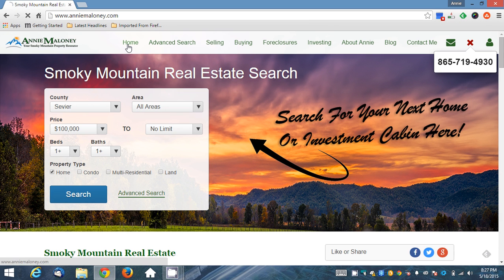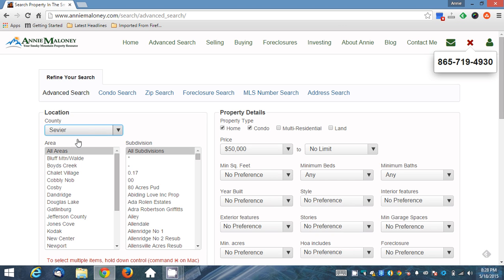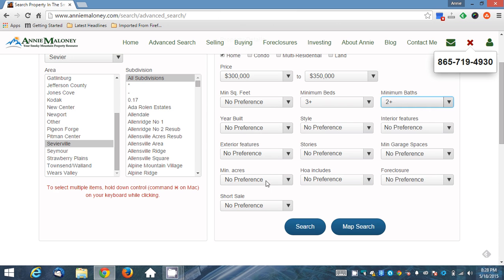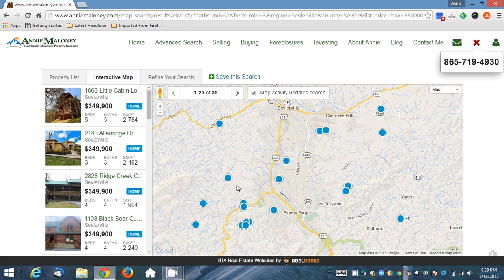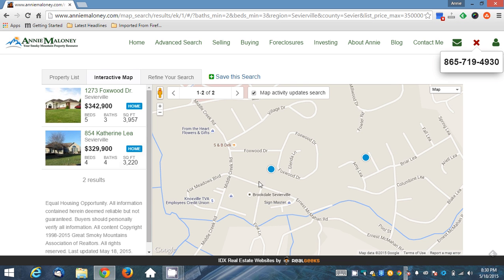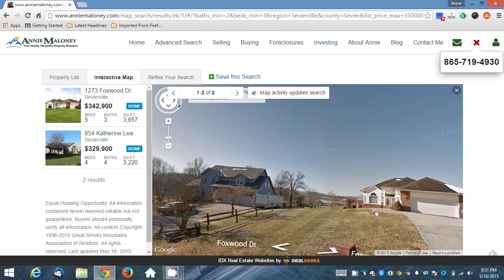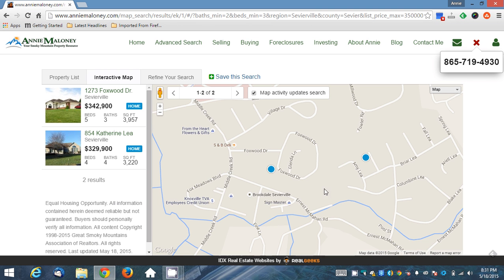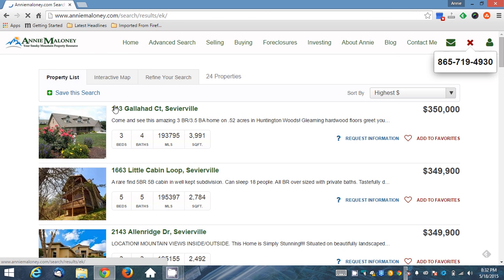Annie Maloney | Interactive Map Search Tool Tutorial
Tutorial video on how to use the interactive map search tool and its features while searching for real estate on AnnieMaloney.com.